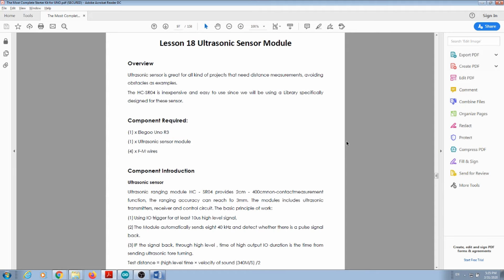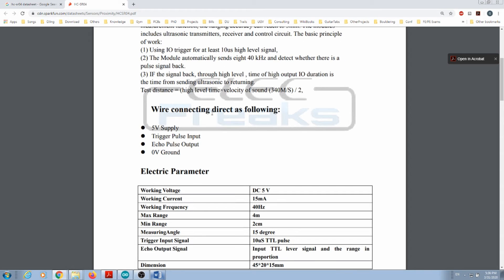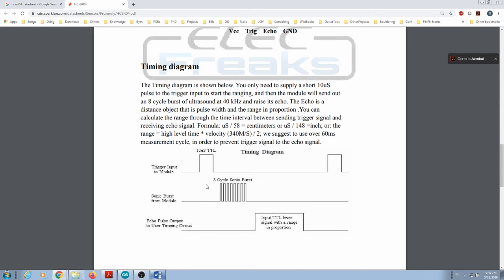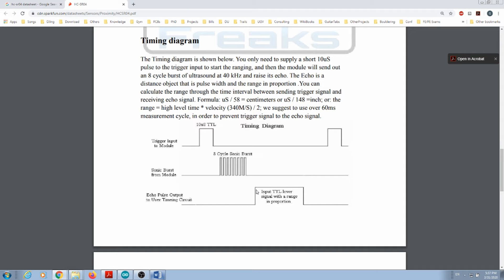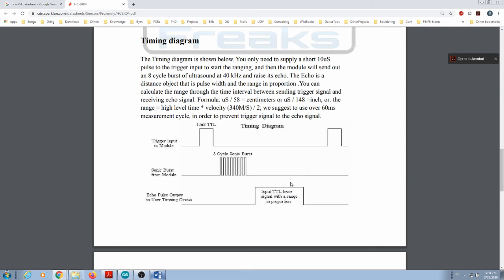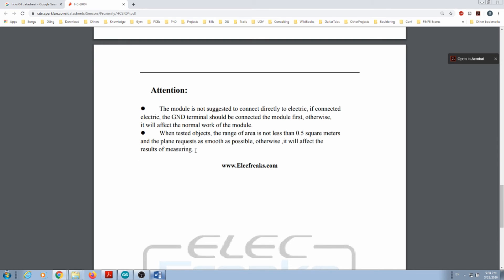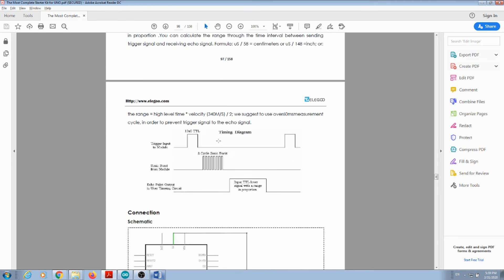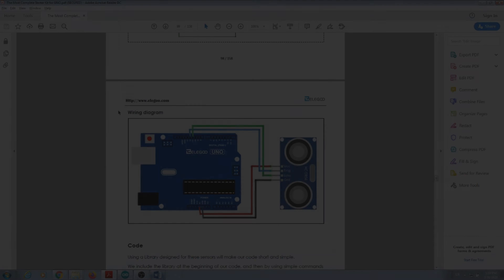ENGR 1632 Week 1 - Lab 2 - Video 2 - Block Diagrams & Schematics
Week 1 - Lab 2 - Video 2 - Block Diagrams & Schematics